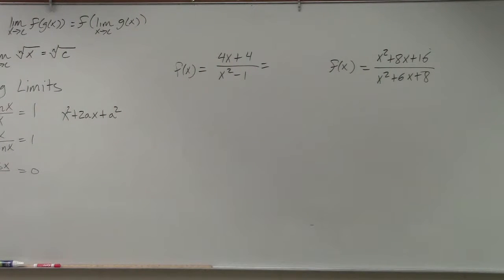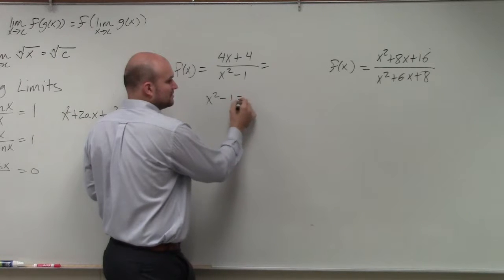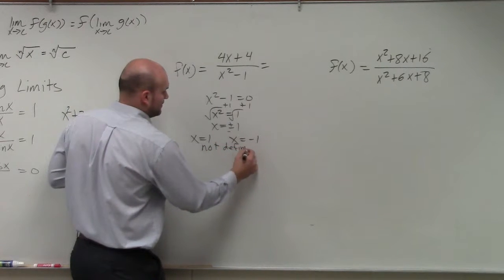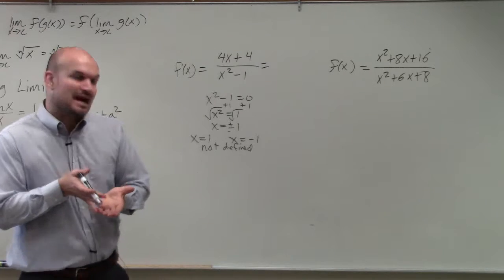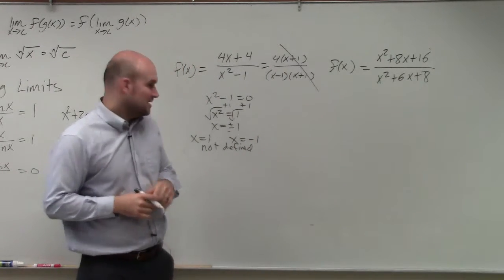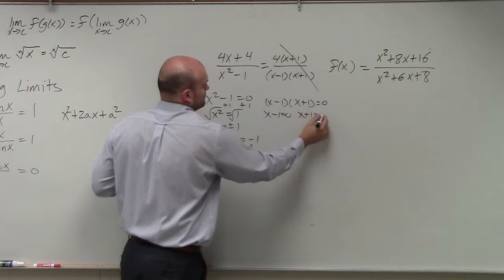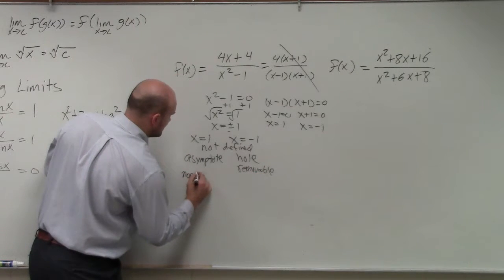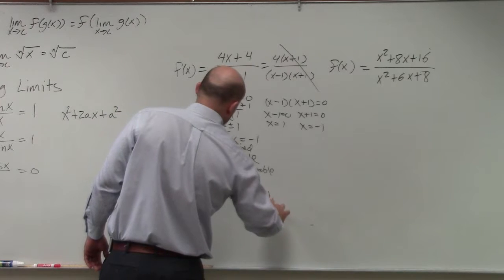Learning to write the domain of a rational function with an asymptotes and hole